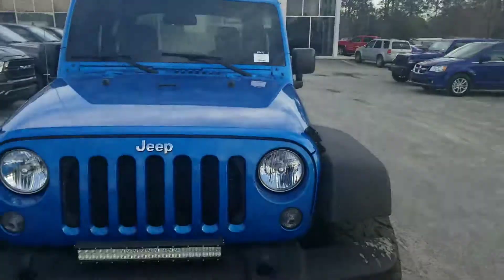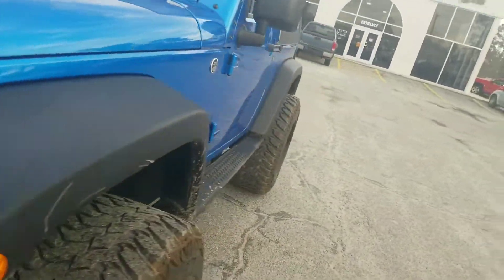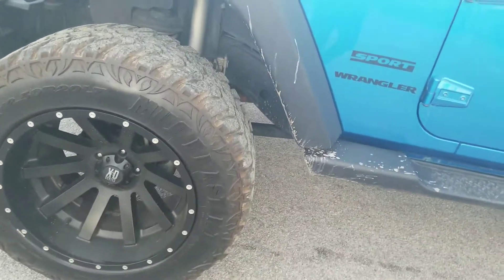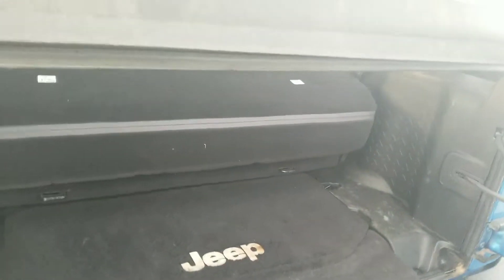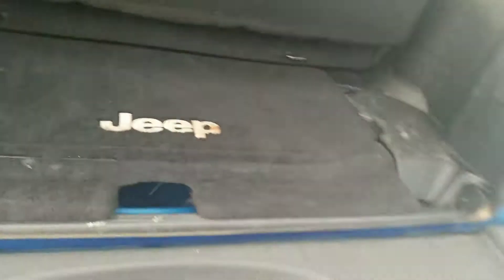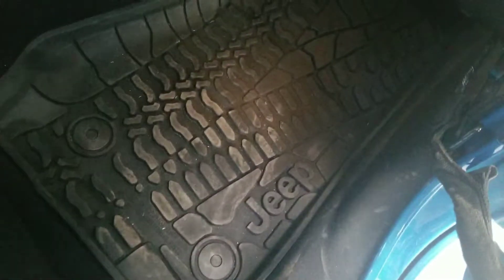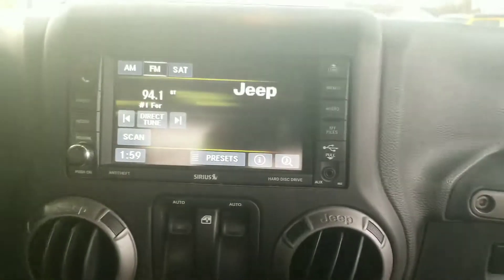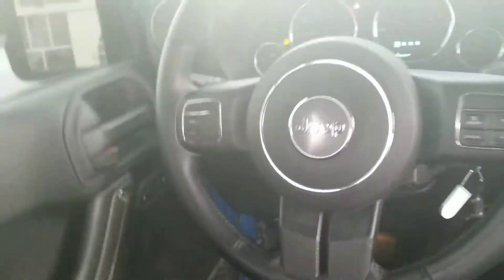Hey Raymond, here's your Wrangler!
2015 Jeep Wrangler Sport. Shot by Ethan Ewing.